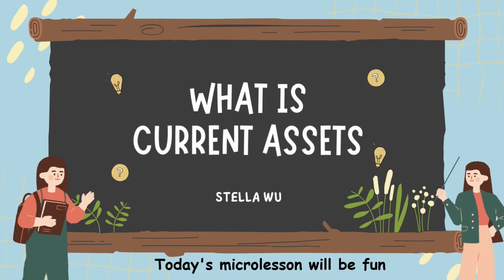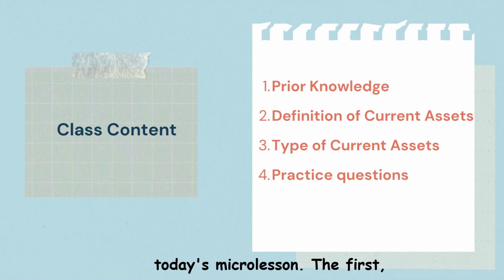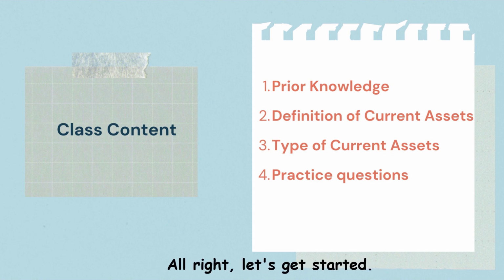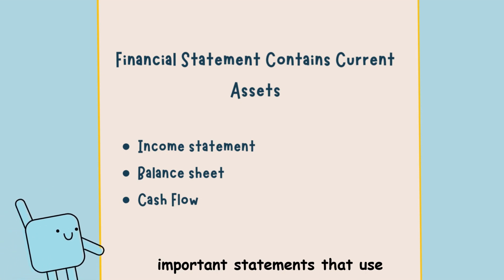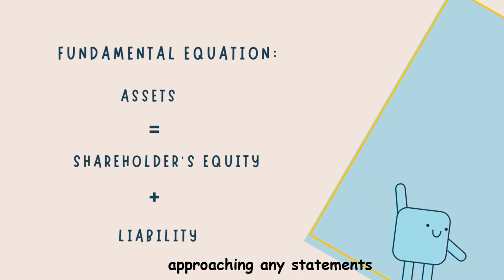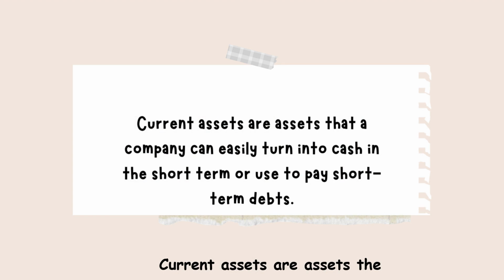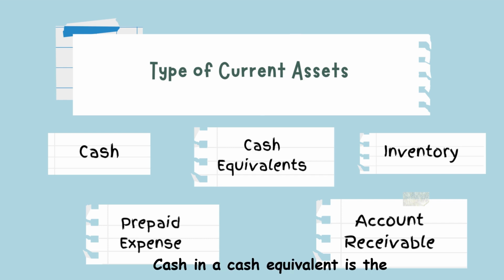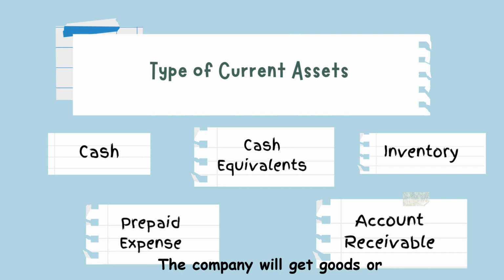Microlesson- What is current assets?